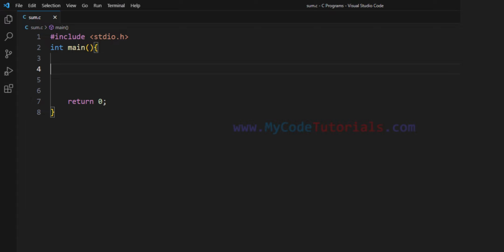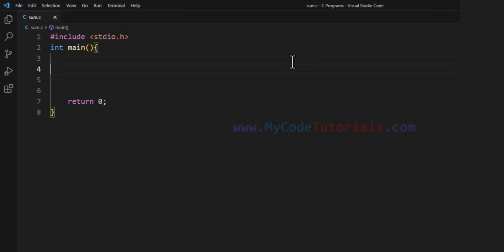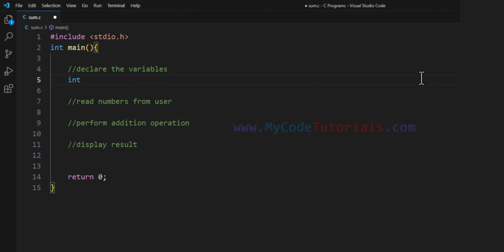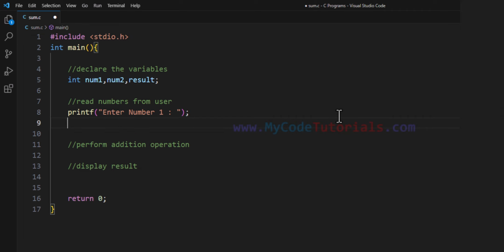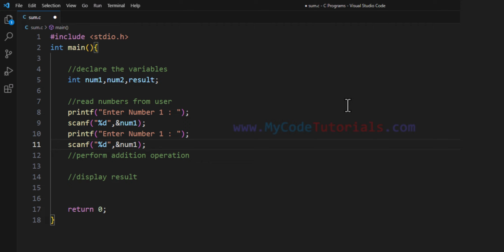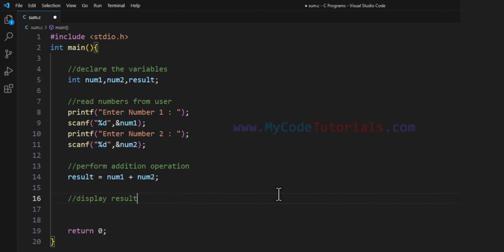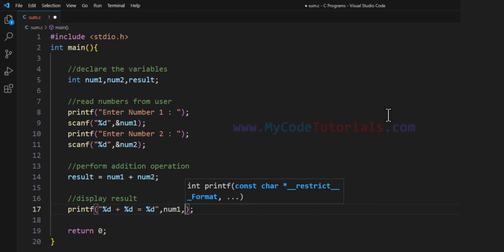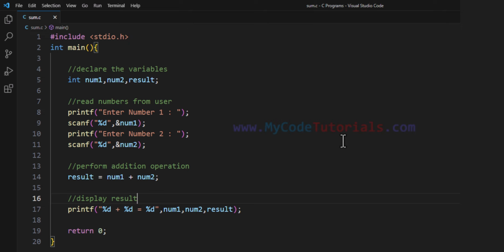Write a C Program to Add 2 Numbers Entered by the user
In this video, we will learn how to write a simple C program that performs the addition operation on two numbers entered by the user. We will begin by including the necessary header file (stdio.h) to enable basic input and output functionality. The program will prompt the user to enter two numbers, perform the addition operation, and display the result.

Throughout the video, I will explain how to declare variables for storing the numbers entered by the user, how to use printf and scanf functions to interact with the user, and how to calculate and display the result of the addition. We will also discuss how the program can be modified to handle more than two numbers and perform different operations.

By the end of the video, you will understand how to create a simple C program for addition and gain insights into modifying the code to perform additional tasks. I also encourage you to experiment with the code, try out new ideas, and share any issues you encounter in the comments. I’ll do my best to assist you.